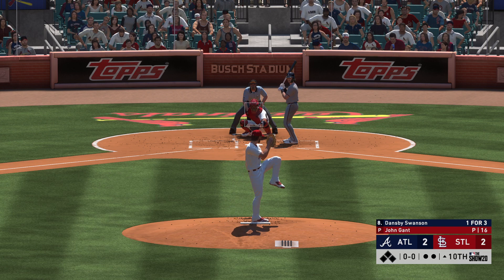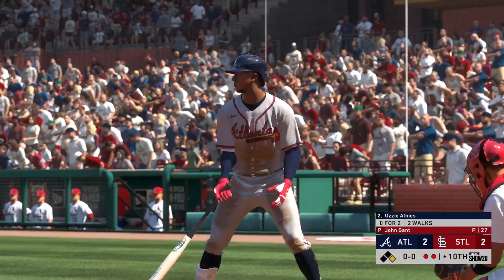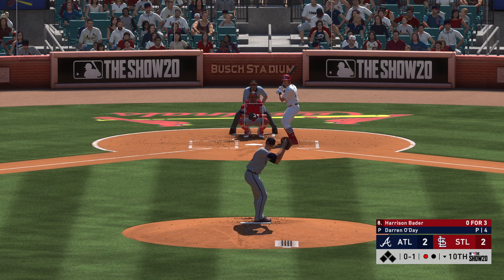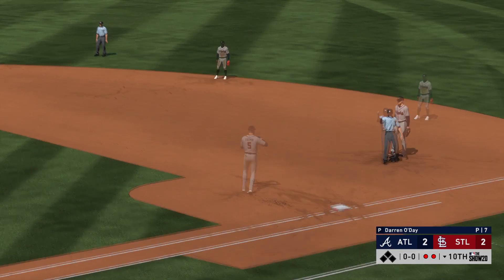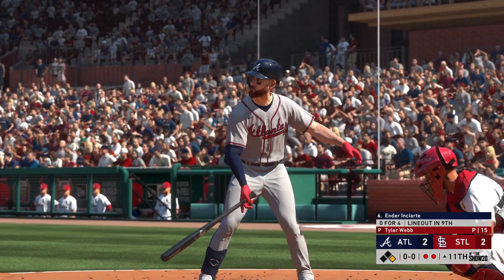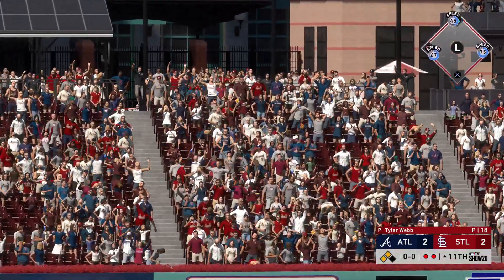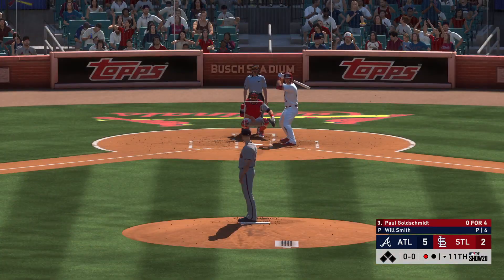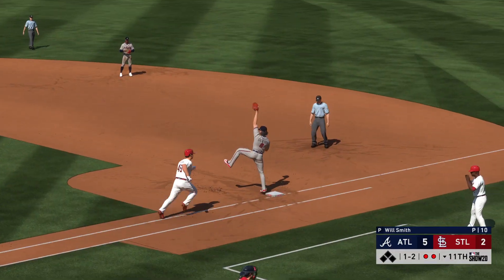MLB The Show 20 Atlanta Braves vs Saint Louis Cardinals Part 2